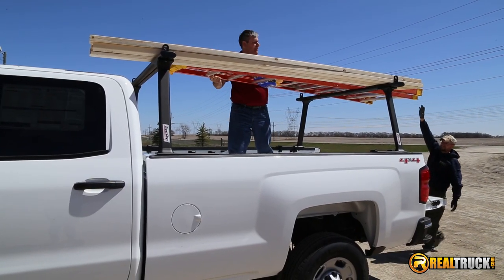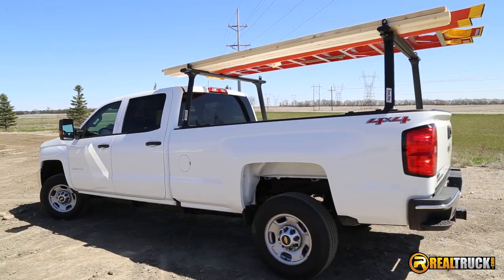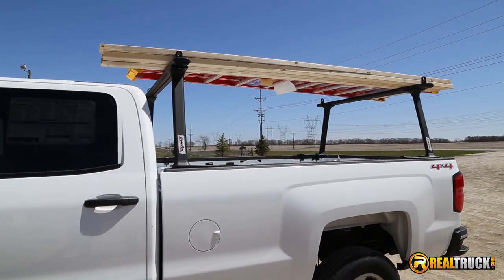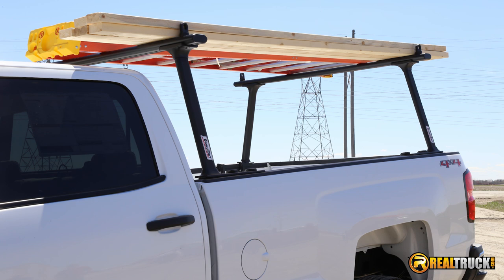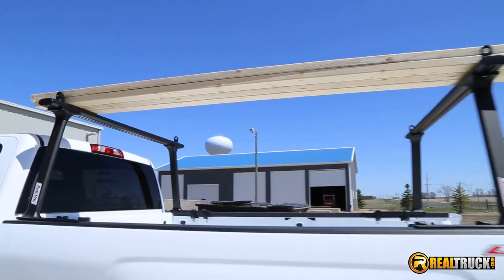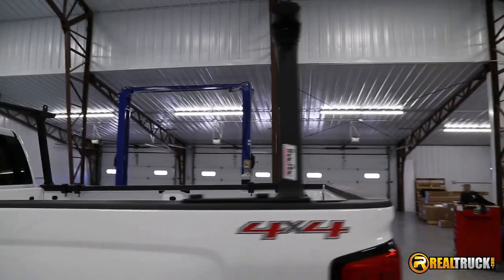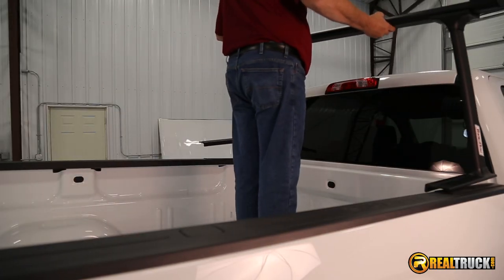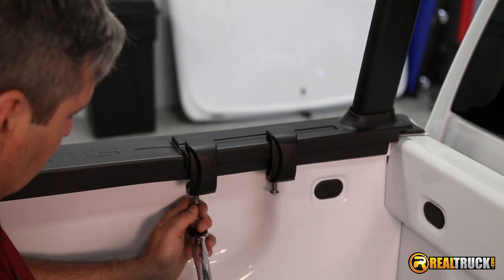TracRac TracONE Truck Racks Fast Facts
The Trac one Truck Rack is a fixed rack kit with 4 uprights and 2 crossbars. Has a 800 pound capacity. Perfect for the sportsman or do it yourselfers.  Made in the USA

Video Transcription:

I'm Jason with realtruck.com. This is the TrakRac TracONE truck rack, featuring a fixed rack with four uprights and two crossbars. Made with aircraft-grade aluminum. You can place up to 800 pounds on top of the rack and use the four adjustable crossbar loop tie downs to secure your load. Installation is simple, so you can easily install your new truck rack at home with no drilling. Comes with a limited lifetime warranty.